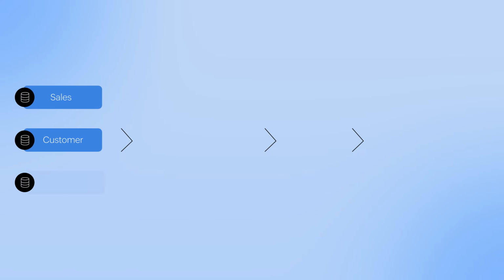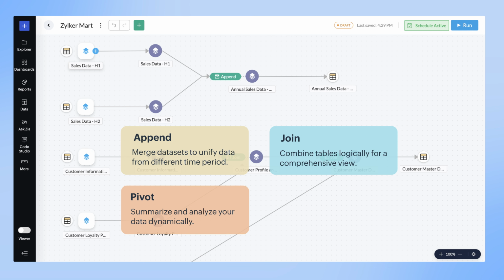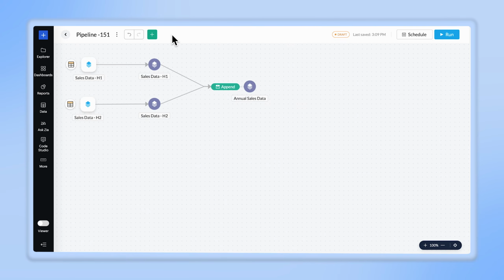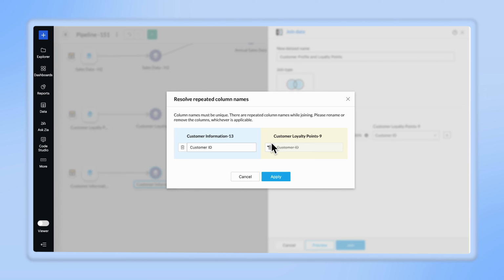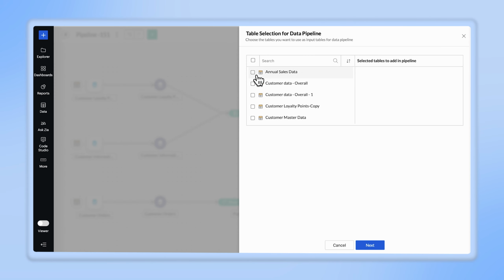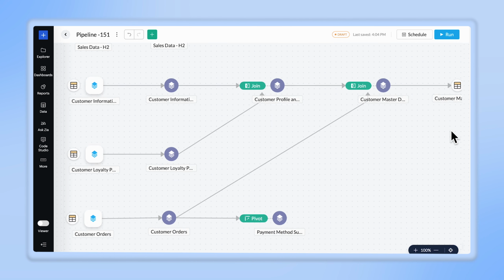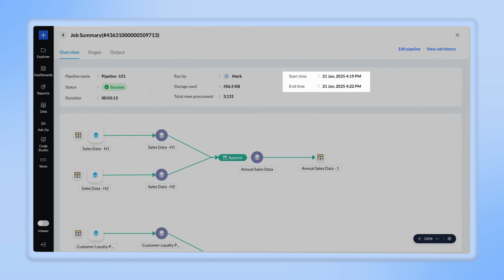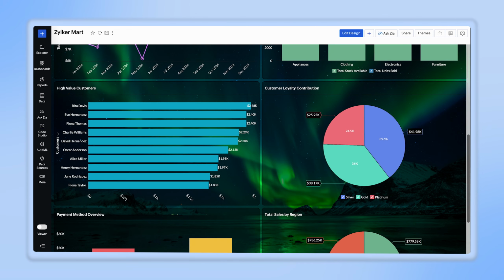Building a Data Pipeline | Zoho Analytics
Transform and prepare your data effortlessly with Zoho Analytics Data Pipeline. Learn how to Append, Join, Pivot, and Unpivot data using an intuitive drag-and-drop interface—no coding required! Watch now to streamline your data workflows.

General information:
Zoho Analytics is a self-service BI platform that helps you with,

~Data Preparation and Management: Cleanse, model and prepare your LinkedIn data for error-free analysis and quality decision-making.

~Ask Zia (conversational analytics): Converse in natural language with our smart AI assistant Zia, and get the reports that you need, generated automatically.

~Zia Insights (AI-driven insights): Unveil hidden insights (as auto-generated text) at the click of a button.

~Prebuilt reports & dashboards: Start your analysis immediately after integrating your Jira account with auto-generated comprehensive reports and dashboards.

Forecasting: Forecast your data and be prepared for future outcomes.

~ChatGPT integration: Generate SQL queries and formulas by asking our AI assistant Zia, powered by ChatGPT.

For updates, you can follow us on